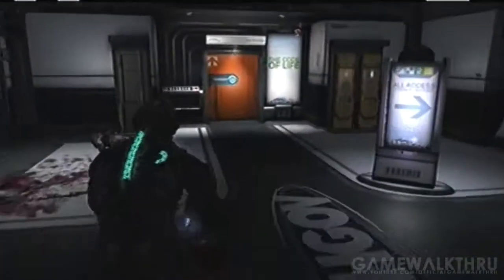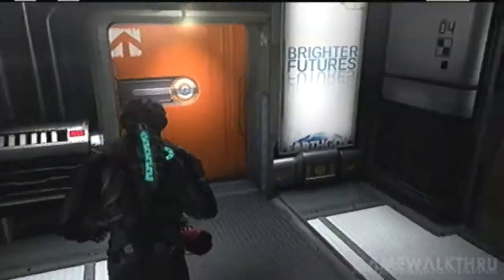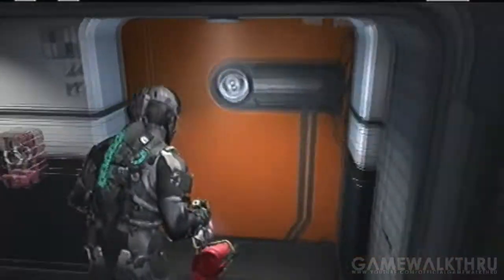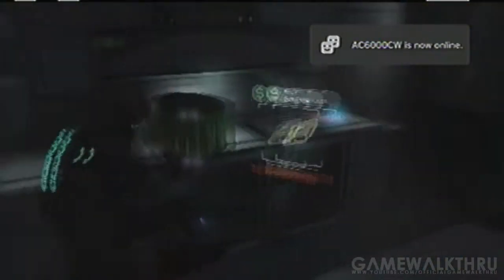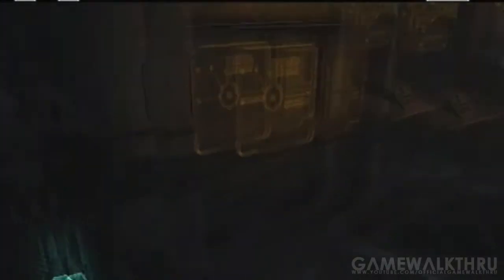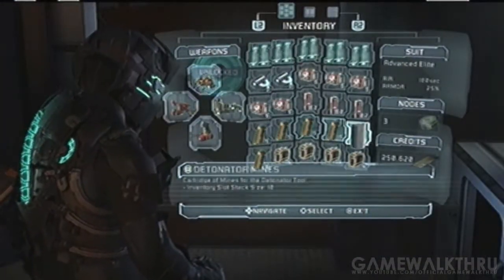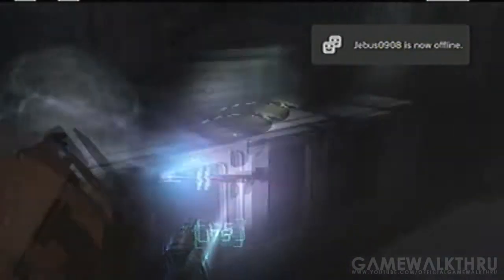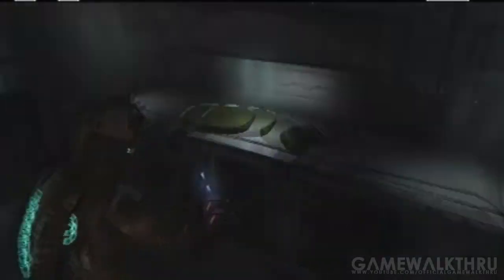Dead Space 2 Hidden Items Guide | Chapter 13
A quick guide of Dead Space 2 showing you the locations of power nodes, schematics, power node doors. And the occasional trophy along the way. All of these I discovered myself and didn't use any guide of any sort. So do not take this as a complete guide for everything.